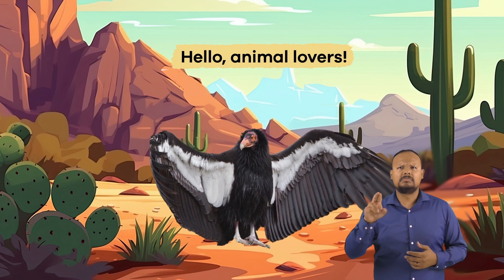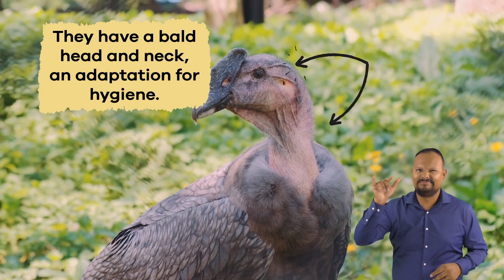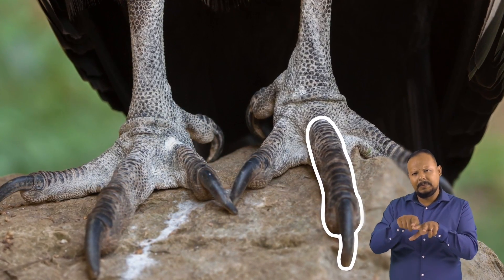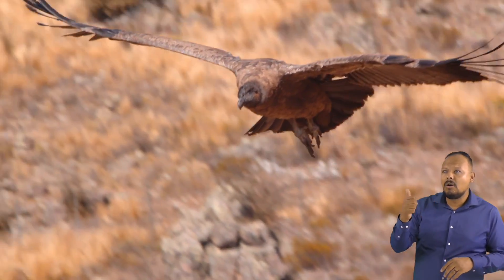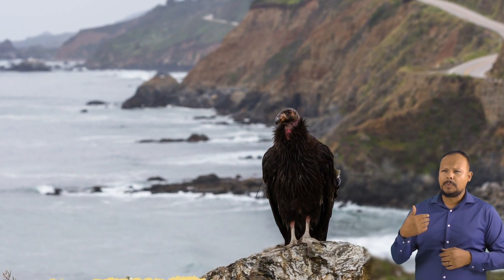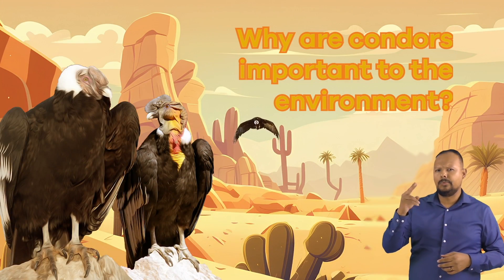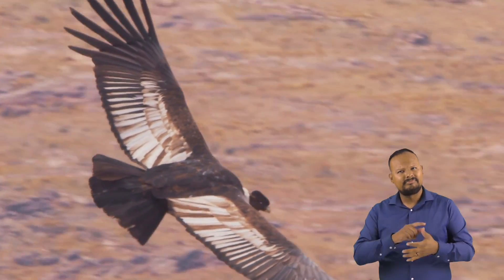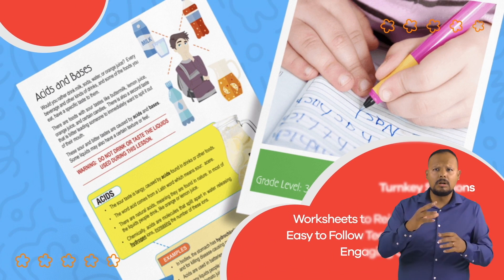ASL Condors for Kids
Have you ever heard of condor? In this video for kids, we will discuss interesting facts and characteristics of this large predator. Follow along with the high-interest reading lesson plan on our website! Condors are large black birds with triangular patches of white on the underside of its wings. They have the largest wingspan of any North American birds. In fact, sometimes they are mistaken for small, distant airplanes.

Usually, the males are smaller than females when it comes to birds of prey. But with condors, it's the opposite. The females a little smaller, but not by too much. These birds weigh about 20 pounds! The head and neck of a condor are bald, which is an adaptation for hygiene. When they're high in the sky, the UV rays of the sun disinfects their skin. This makes them resistant to disease and infection! Depending on the bird's mood, its skin color ranges in color. Plus, the changing skin color is a way for them to communicate with other condors.

Wild condors can travel up to 150 miles a day for food. They eat carrion, which is the decaying carcass of a dead animal. They prefer large animals like horses, cows, and mountain lions. But they aren't too picky. They will feast on smaller animals if they need to. Given that their meal is dead, you would think it would smell really bad. But condors have no sense of smell!

We hope you and your student(s) enjoyed learning about these interesting birds! If you want to learn even more, head over to our website and download one of our many lesson plans about animals, full of activities, worksheets, and more!

What you will learn in Condors for Kids:
0:00 Introduction
0:23 What is a condor?
1:00 Unique traits
2:14 Condor dieting habits
3:26 Condors vs. other scavengers
4:08 Interesting facts about condors
5:16 Why are they important to the environment?